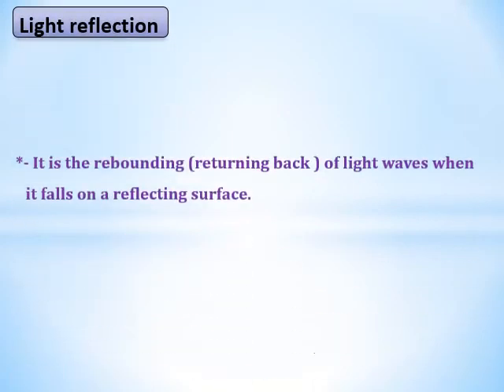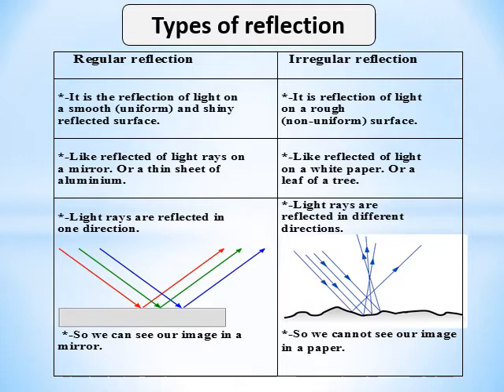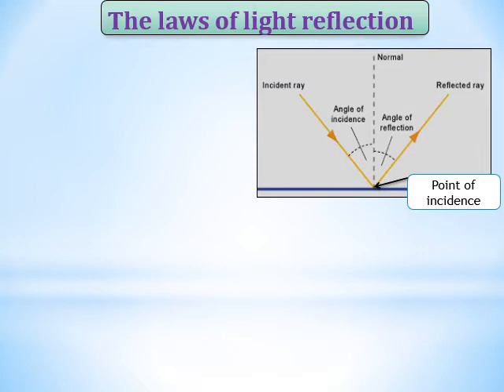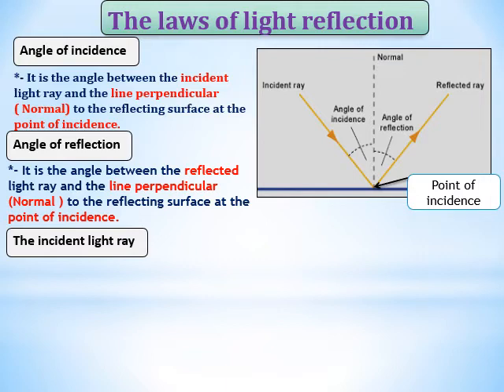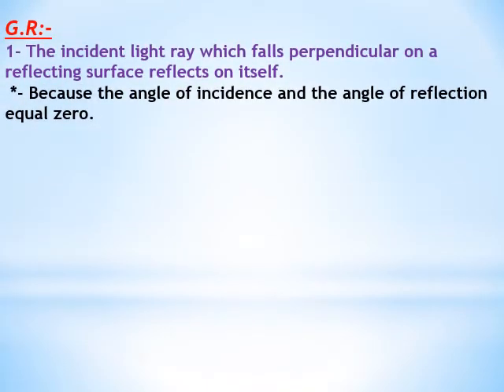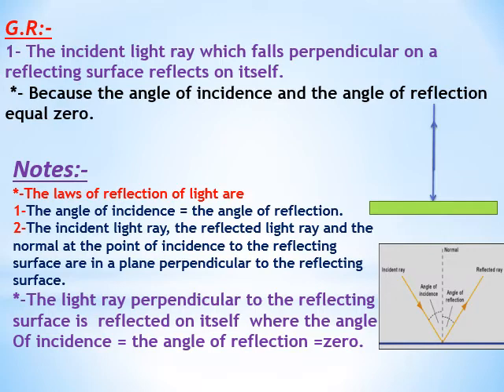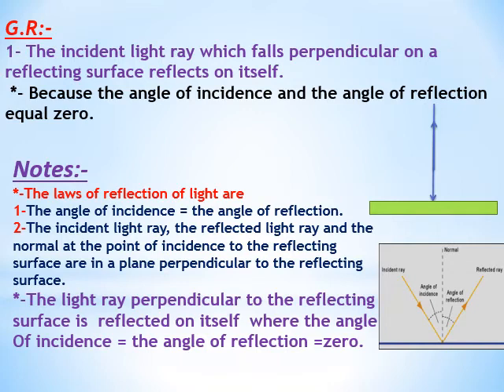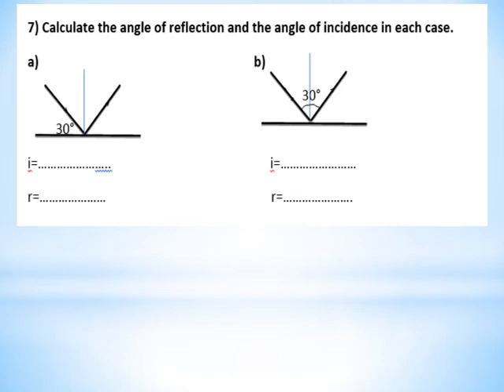Light reflection prep. 2